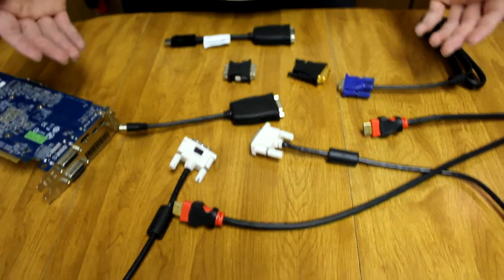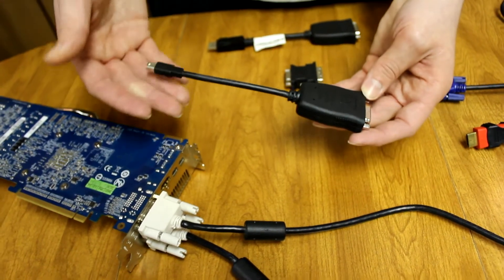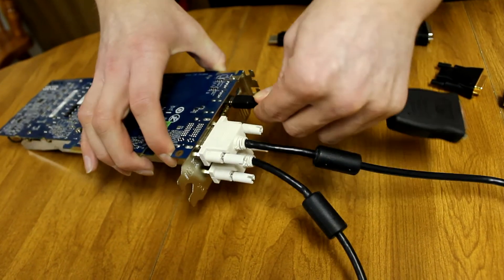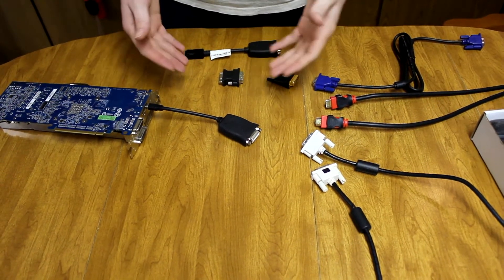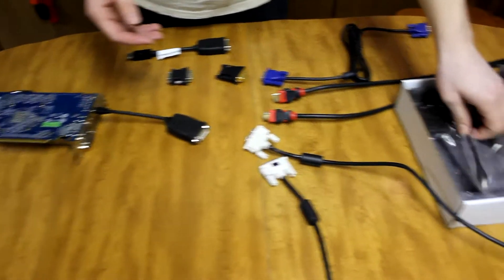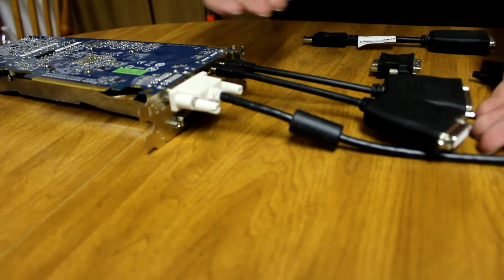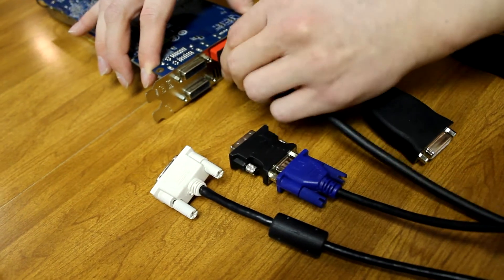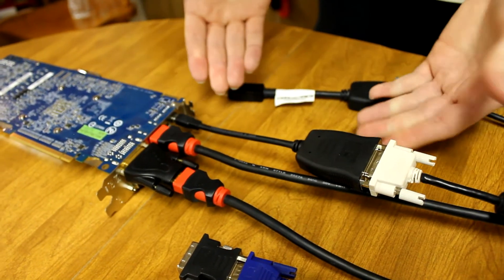How to setup Eyefinity (part 1)